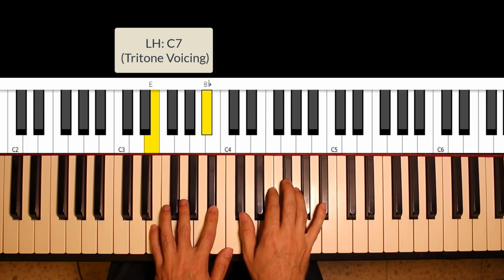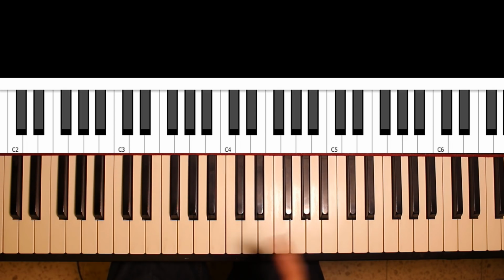Interesting Chords Corner: 7b9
Welcome to a new monthly "Corner", where I present a particular voicing I find interesting for a particular chord type. This month I'll be showcasing the dominant 7th flat 9 chord. After showing the voicing itself, I'll show how it fits within a simple chord progression so you can get an idea of how to use it in context. You can follow even without any heavy music theory. Enjoy!